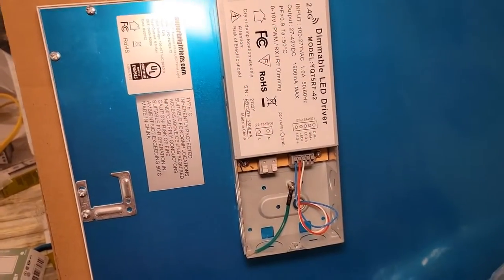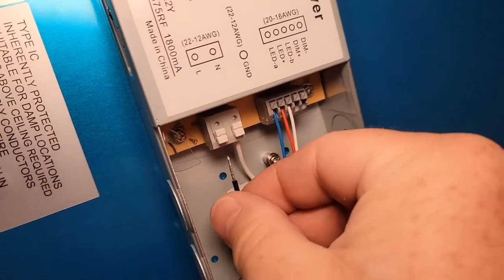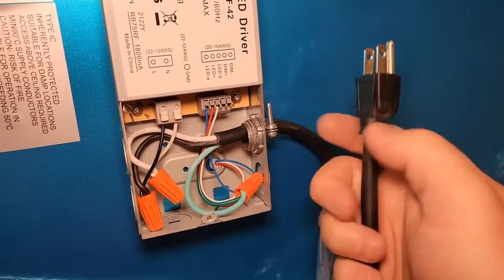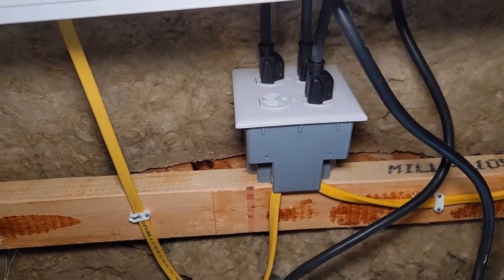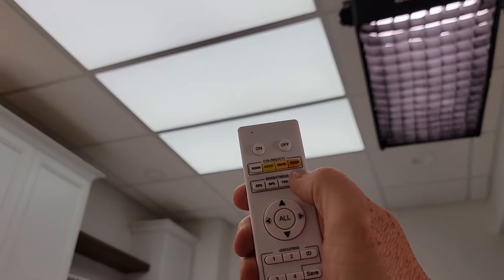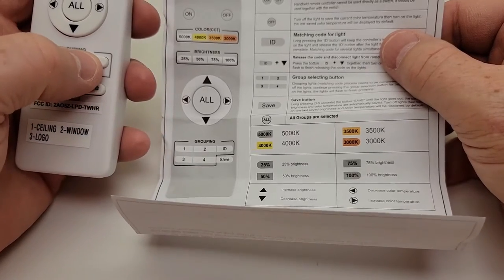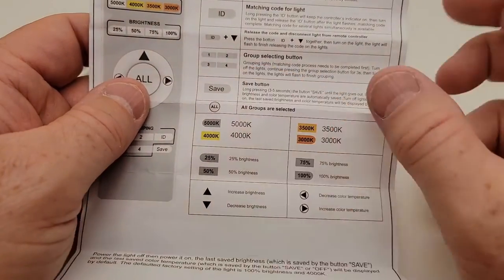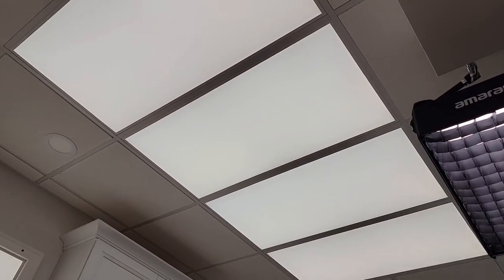How to Setup and Install SUPER BRIGHT LED lights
SUPER BRIGHT LED lights.  How to setup and install.